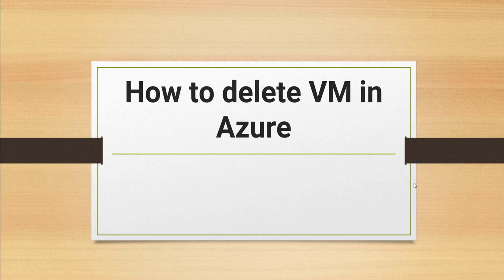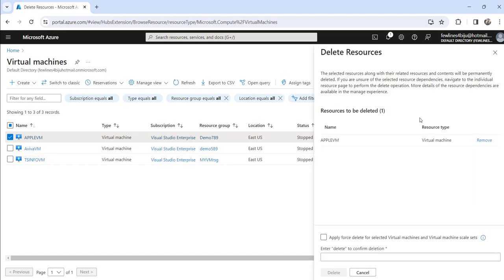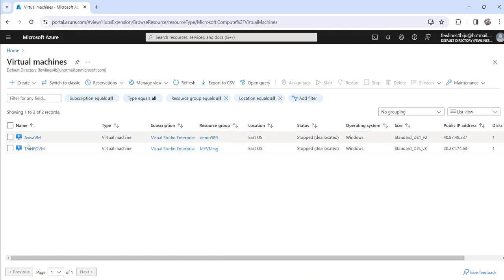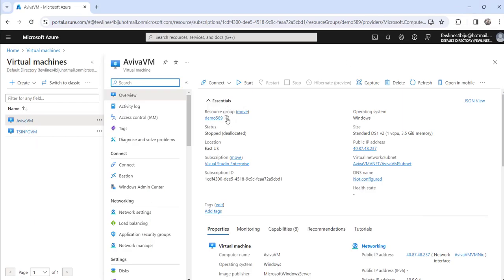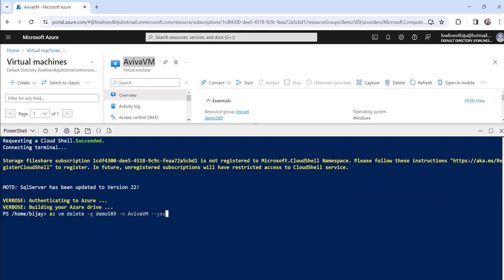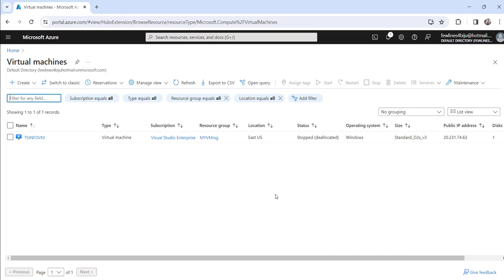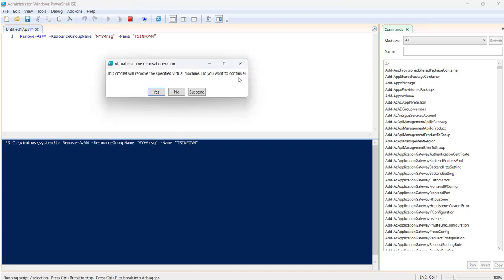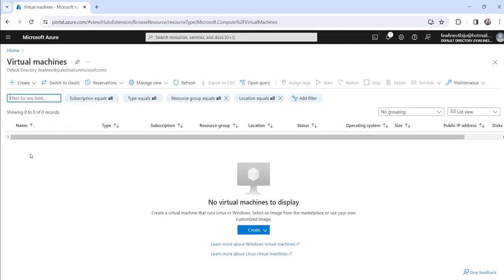How to delete VM in Azure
In this video, I showed you how to delete VM in Azure.